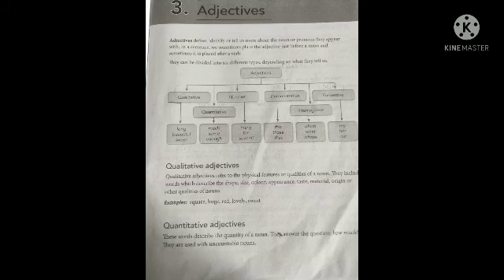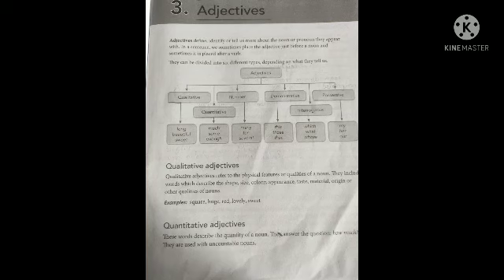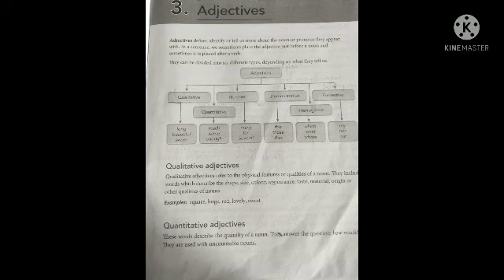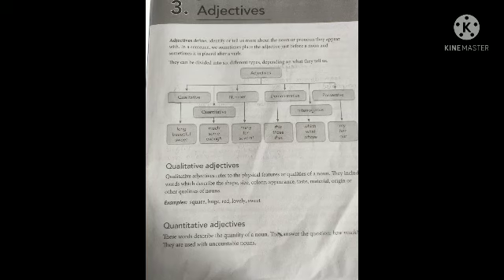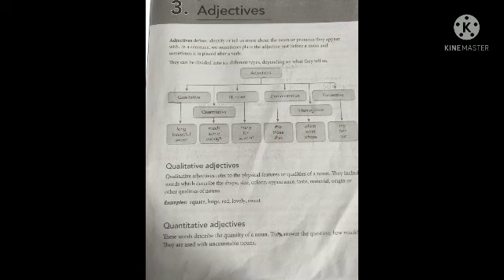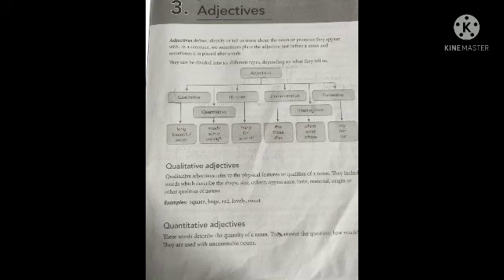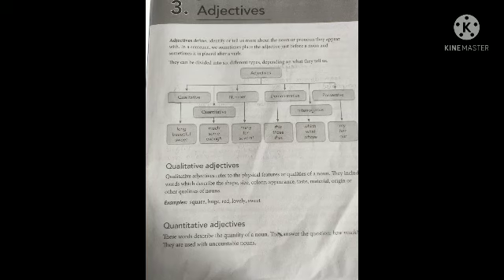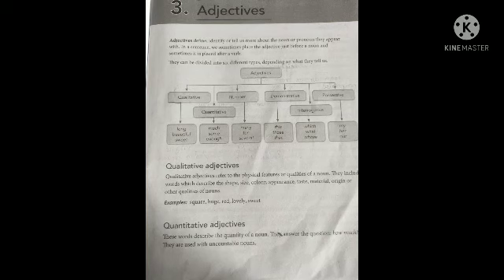11 September 2021(1)